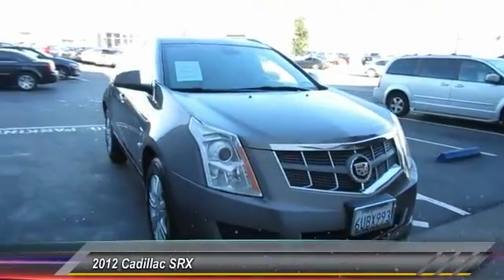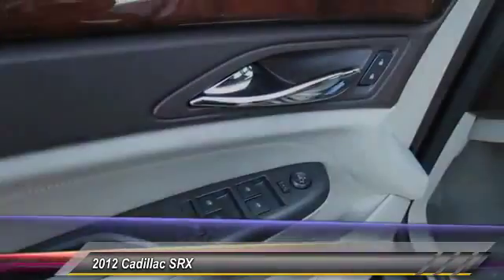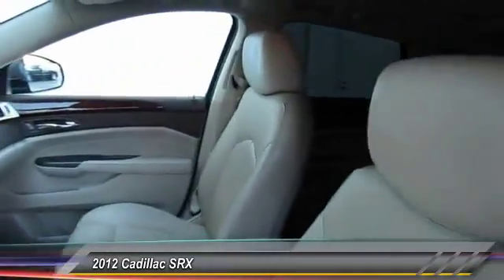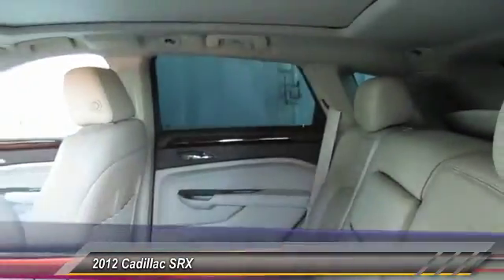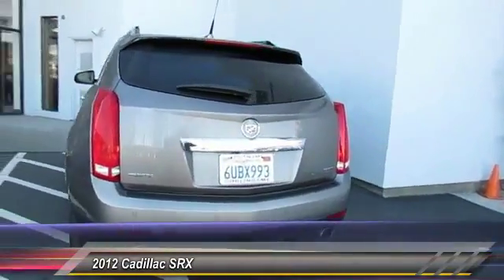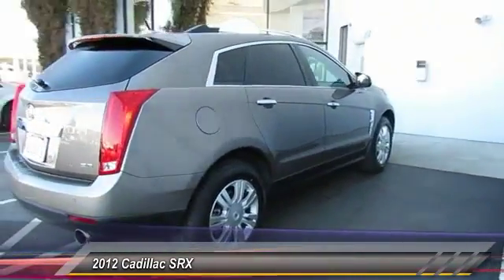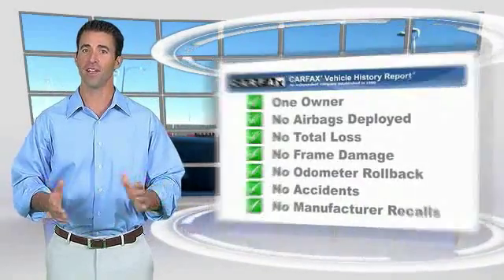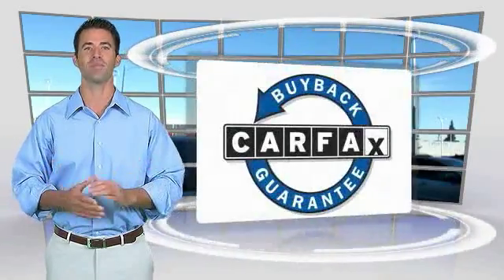2012 Cadillac SRX used, Mazda 3, Prius, Sienna, Grand Cheoroke, Impreza, Burlingame, Bay Area, Peni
2012 Cadillac SRX Luxury Collection

Putnam Automotive
3 California Drive

Don't miss this 2012 Cadillac. Make a great choice today with this must-have suv. Learn more about this suv by contacting the dealership today and complete your driving dreams.